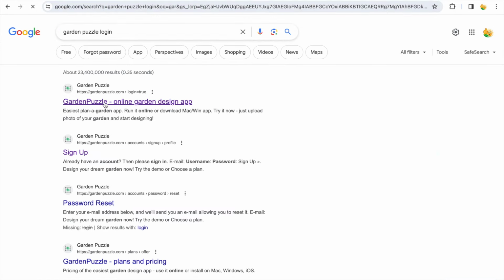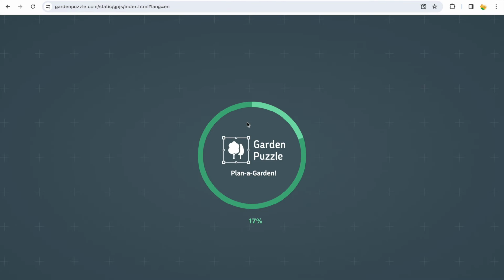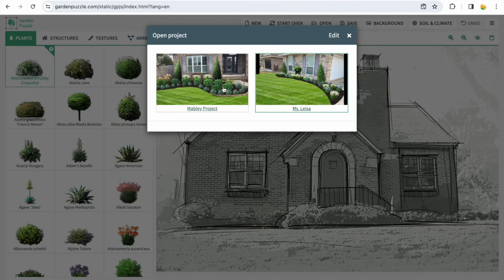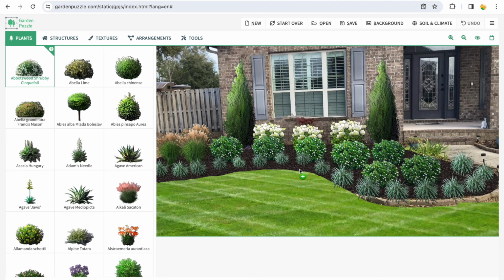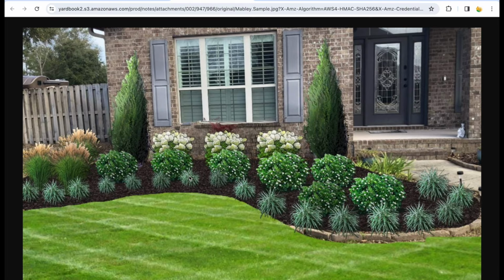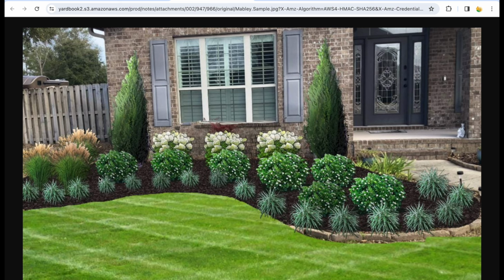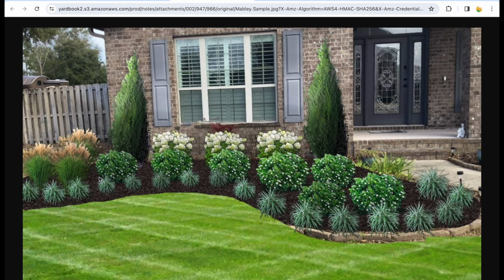CHARGE MORE AND SELL MORE JOBS!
Ever wanted to get your idea/vision across to a client for a landscaping project?  I've went down an endless rabbit hold of DUDS when it comes to affordable landscaping design software that's easy to use.  However, I ran across GardenPuzzle a couple years ago, and it has been a great tool for me, so I wanted to share it with you.

🔨 For pruning
🧰 Every day carry
🥾 My boots

MY STORY:
In 2016 I had been in law enforcement for 7 years.

I was not in control of my schedule, I was hardly making any money, and I was away from my family working nights and holidays.  I was capable of more, and I was silently suffering.  I knew I was selling myself and my family short.

I started Florida Turf Pros as a side hustle in 2016 before going full time in 2017.

My lawn business changed my life.

I control my own schedule, control my own income, and I am proud of what I have built; a business that supports me, my family, and some employees.

If you are a lawn care business owner, this channel will be a valuable resource for you.

This really is a great industry to be in, and I hope that by documenting my journey it will help you.

-Jonathan C. Christian